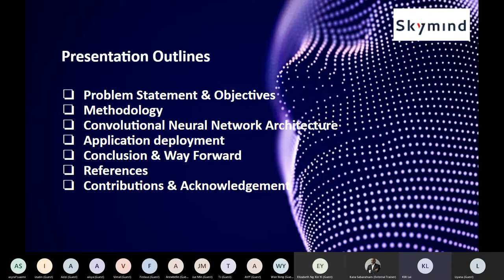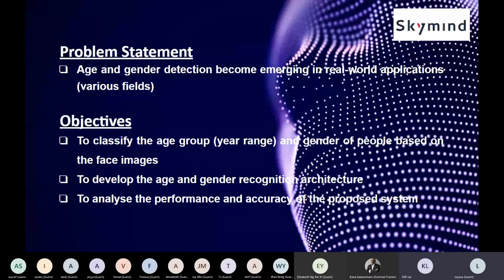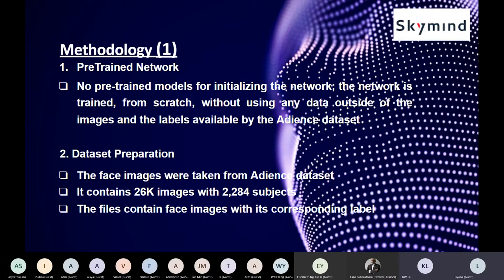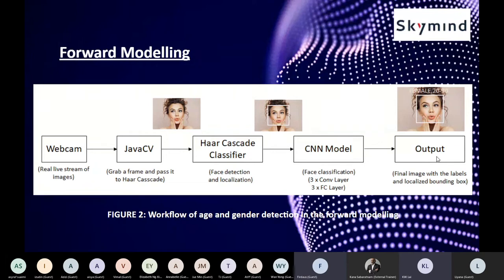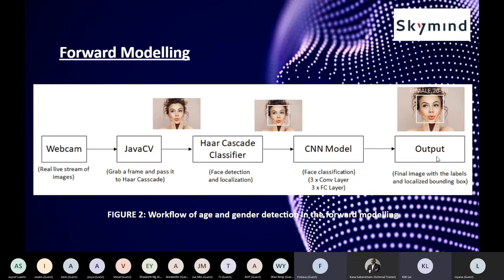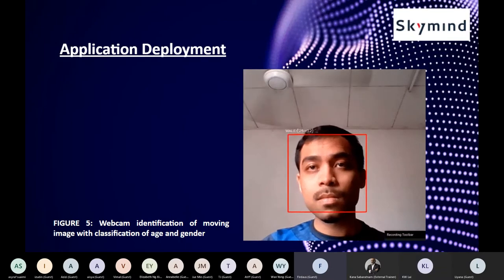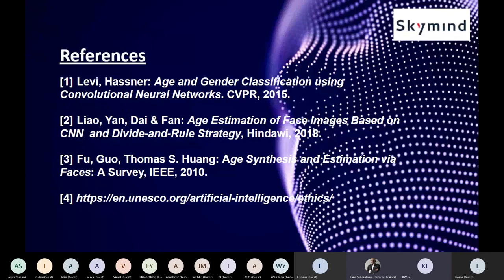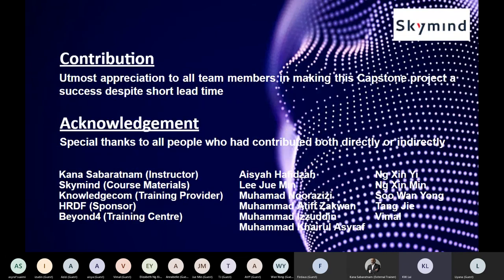Certified Deep Learning Engineer - Capstone Project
Training Provider: KnowledgeCom
Instructor: Kana Sabaratnam

Batch #4 Group 2
Oct 2020 to Nov 2020
Team members:
a) Lai Kar Wei
b) Firdaus Khalid
c) Nur Liyana Roslan

For full access of this capstone project please visit
//TBC

Please visit our LinkedIn page for Job Opportunities/ Collaboration/ Offer of Graduate Degree with Scholarship